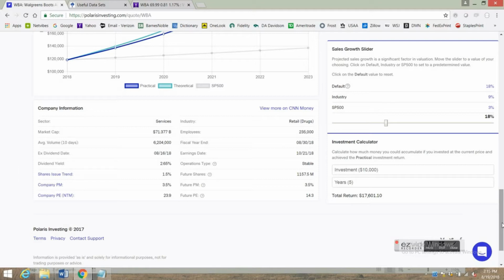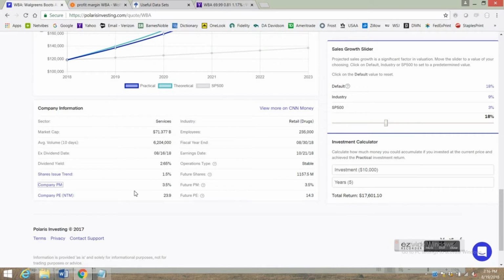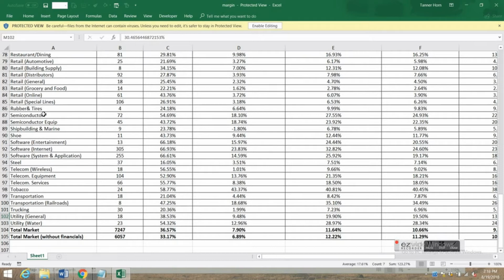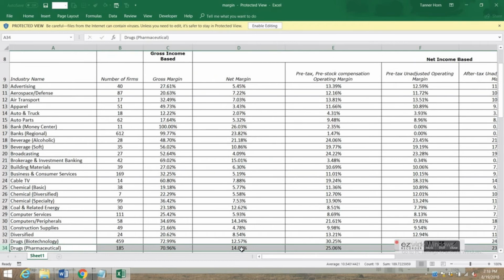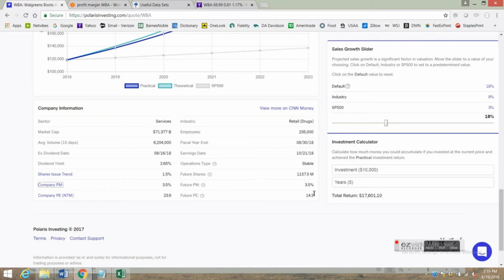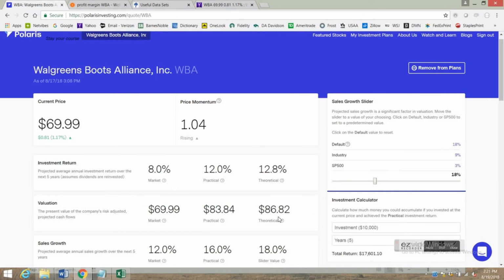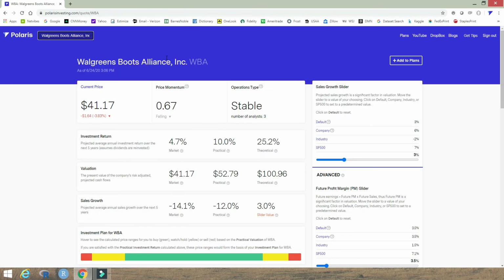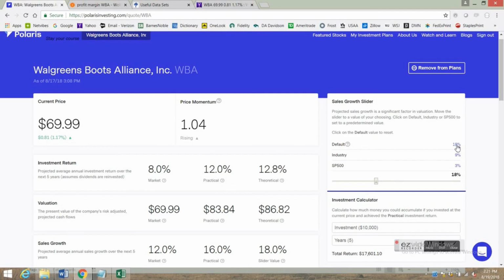Valuation Calculation - Profit Margin (PM)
00:00 Start
00:08 Valuation = (FutureSales)(Future PM)(Future PE)/(Future Shares)/((1+CoE)^5) + (Dividend)(5)
01:13 If company operations Stable then reasonable to assume future PM will be equal to the current PM
01:42 Look at historical PM's.  Industry pressures cause market participates PM to gravitate to a common industry average.
05:10 Polaris Default PM uses the maximum of Sector average PM, Industry average PM, and Company average PM.   This is an optimistic approach.
06:33 How to change PM used by Polaris - directly through PM slider or indirectly through the Sales Growth slider
07:50 Polaris Investment Plans record annual PM growth based on the future PM slider value.
08:38 Annual Earnings Growth = (1+PM Growth)(1+Sales Growth)/(1+Shares Growth) - 1.  Check to see PM growth results in a reasonable earnings growth.
09:00 Wrap-up